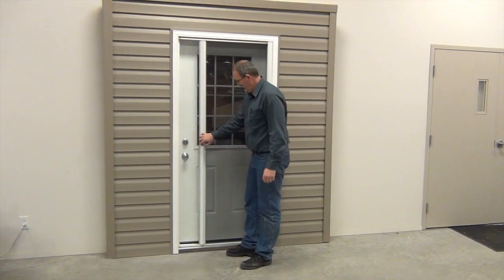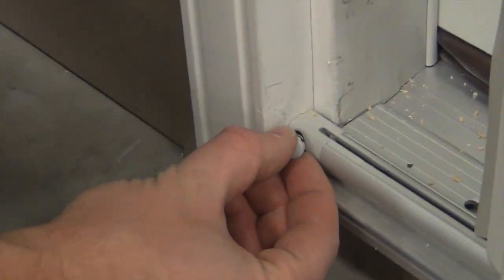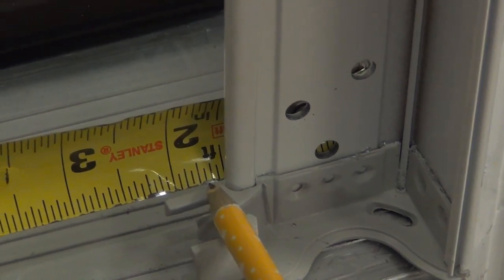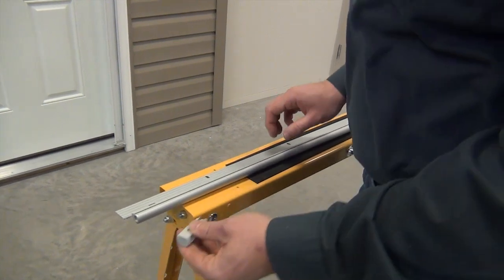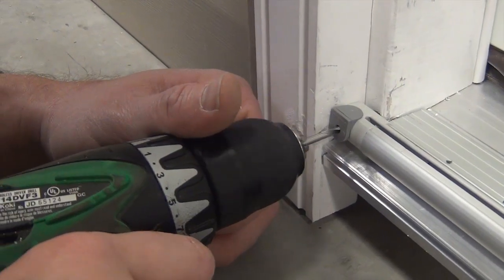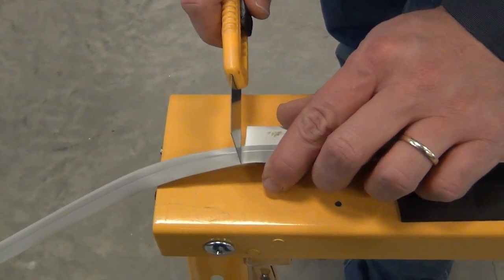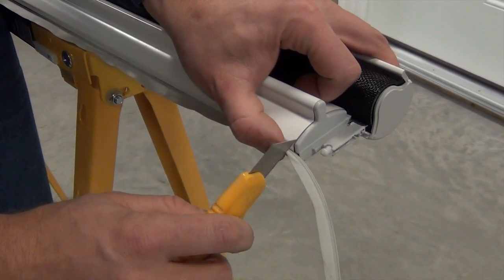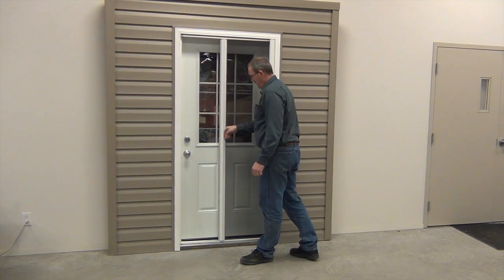SeasonGuard Single Inside Mount HD